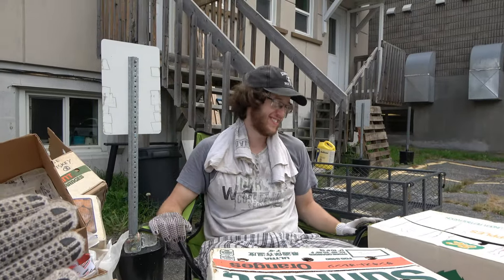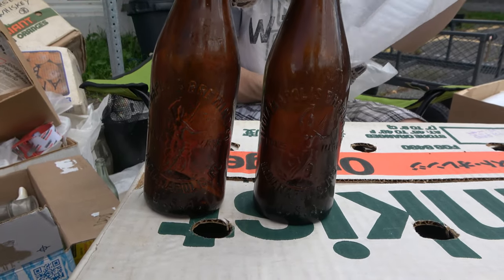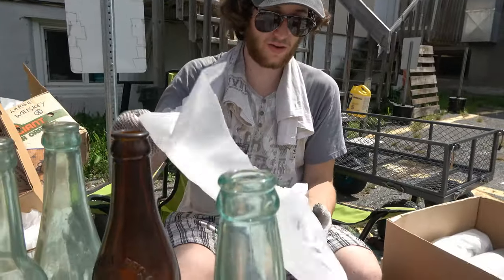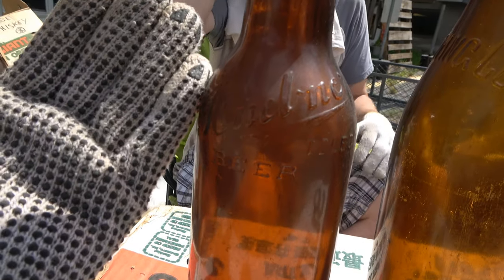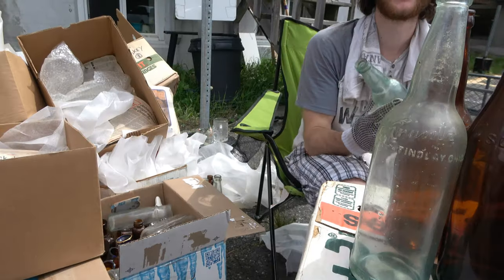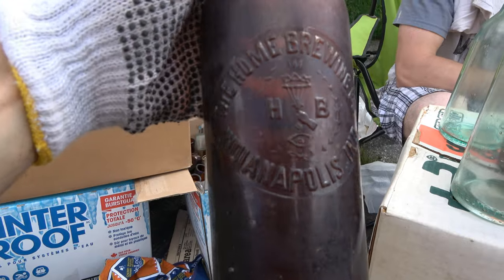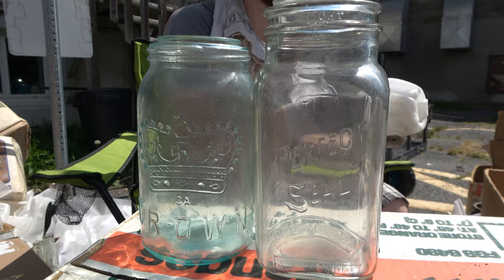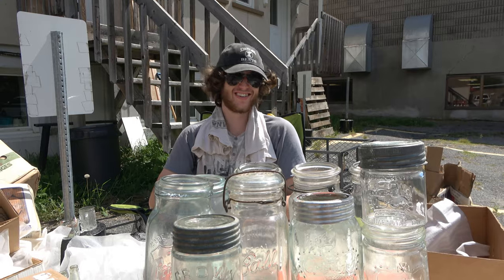This Old Box Was Full to The Brim With Antique Beer Bottles... Were Are They From?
The box was full of only embossed beer bottles! Musty beers! Hope everyone enjoys all the antique bottles in this weeks moldy monday!